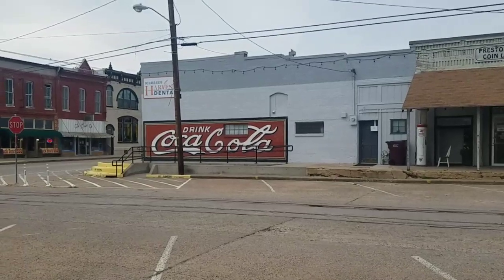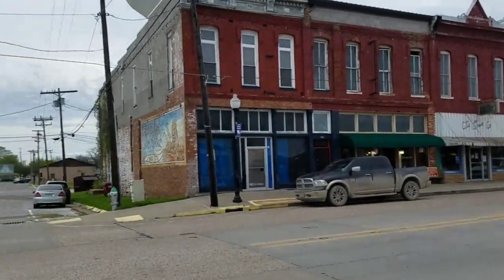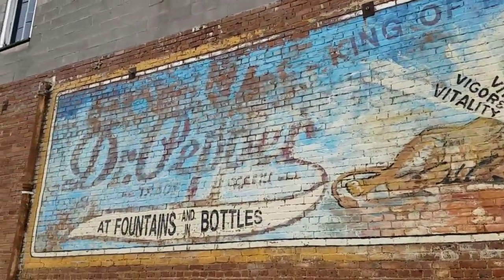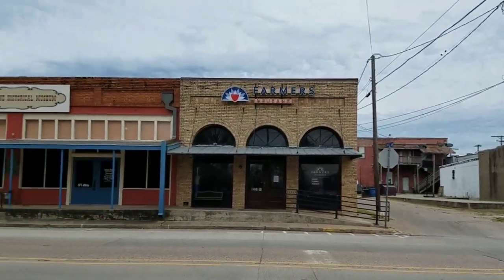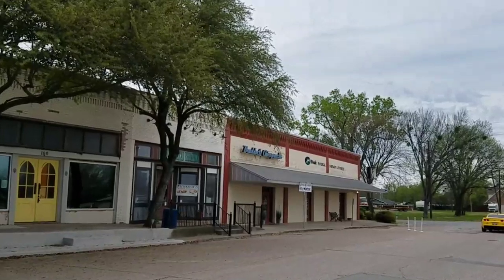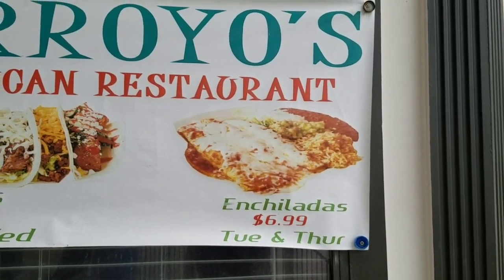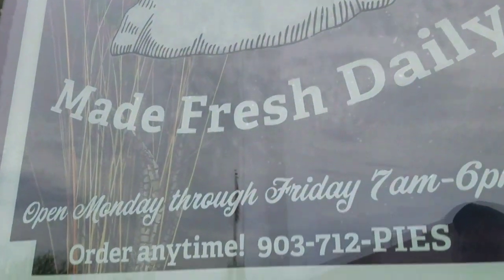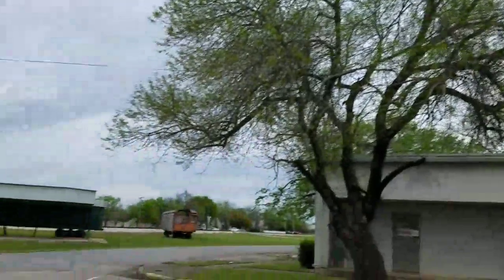Exploring Small Town America ~ Van Alstyne Texas ~ Walk About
Trying to keep from going insane during this pandemic, we will get out and practice social distancing, walking around these small towns. We choose to not eat or drink in these towns from the fast food locations that are still open, as we have no idea if there are cases in these small communities. We also dont touch anything in these towns. Really sad that this  is the state of America at this time, as i love going to these towns and mingling with the locals in normal circumstances. However it is what it is, and if we all do our part we can stop the spread and still go out and not go crazy.

Hope you enjoy the film, if you are one of the people that cant get out.